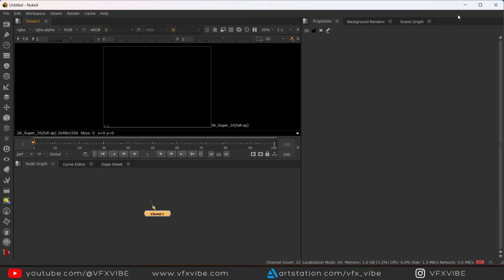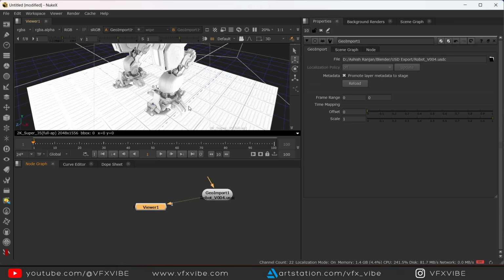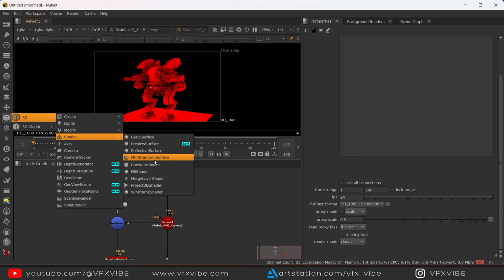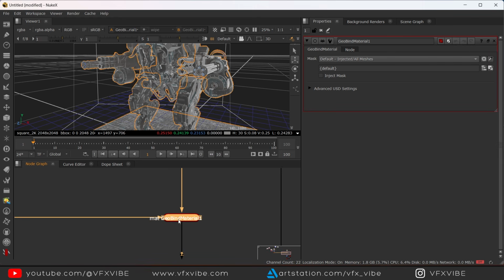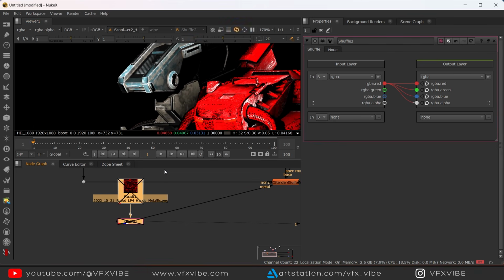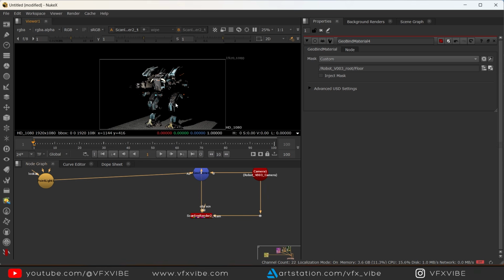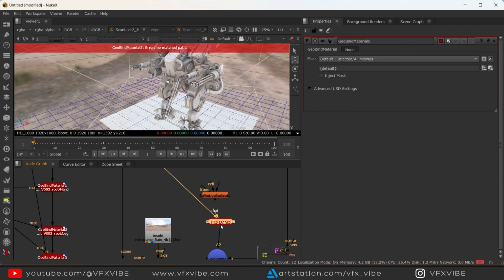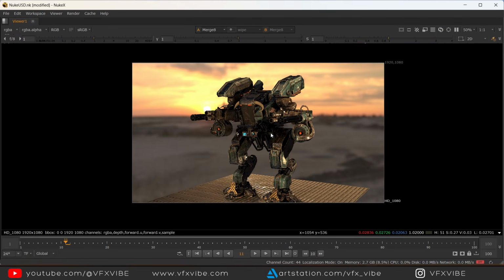NUKE 17 JUST GOT POWERFUL | USD + MATERIAL WORKFLOW EXPLAINED | VFX VIBE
Nuke 17 just leveled up… and if you're not using USD and the new material system yet, you're already falling behind.
In this video, I’ll break down the complete USD + Material Workflow in Nuke 17 in a simple and practical way, no confusion, no unnecessary theory.
Whether you're a beginner or already working in compositing, this will help you understand how modern VFX pipelines are evolving and how you can stay ahead.

✔️ What USD (Universal Scene Description) actually is
✔️ How USD works inside Nuke 17
✔️ Importing and exploring USD scenes
✔️ Understanding the new material system
✔️ Creating and assigning materials
✔️ Building a simple look-dev workflow

USD is becoming the industry standard for VFX, animation, and virtual production.
With Nuke 17, you’re not just compositing anymore,  you’re working inside a full scene-based pipeline.

If you want to stay relevant in the industry, this is something you must understand.